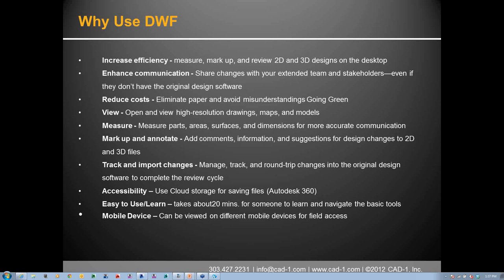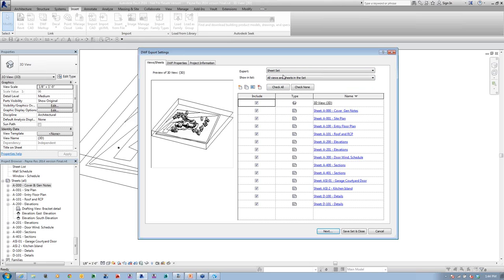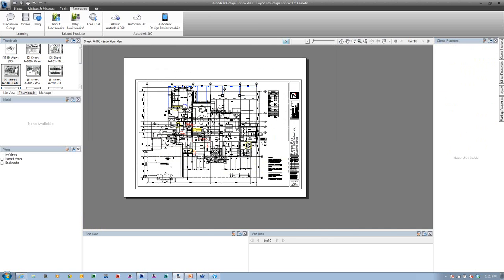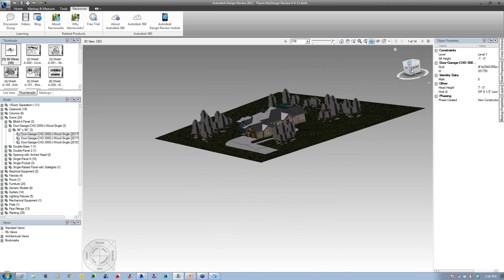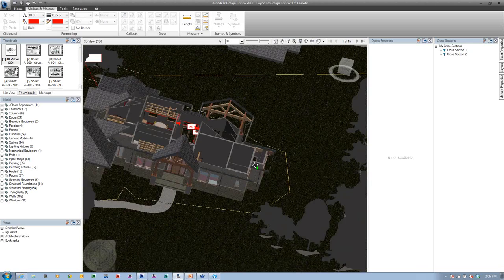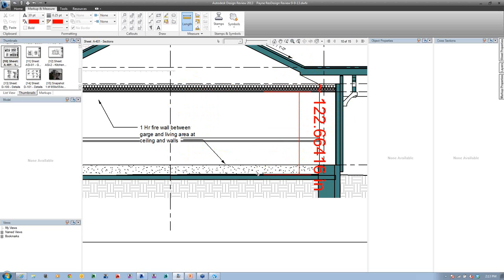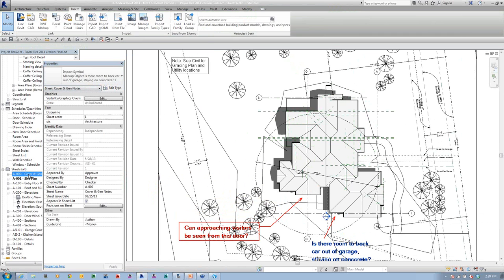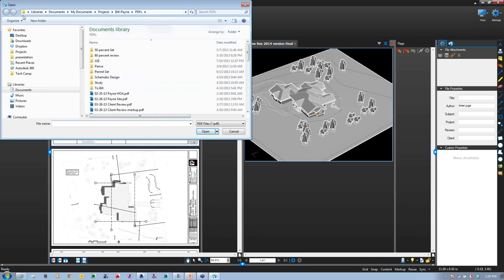CAD-1 Presents - Design Review for Revit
| Design Review is the Autodesk answer to the PDF.  What advantages does a DWF have over a PDF? Increased efficiency, enhanced communication, and reduced costs, to name a few. Contrary to popular belief, Design Review is not just an AutoCAD tool, but can also enhance your Revit workflow. Join Brian Juge, AIA, as he reveals the tools in Design Review that will allow you to measure, mark up, and annotate designs in an all-digital environment and then demonstrates how to take the markups back into Revit to enhance your workflow.